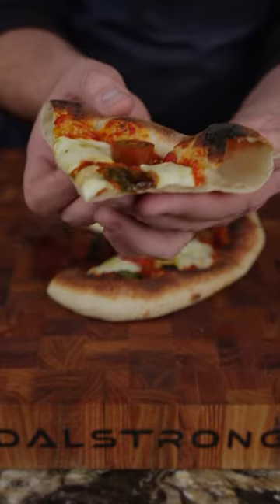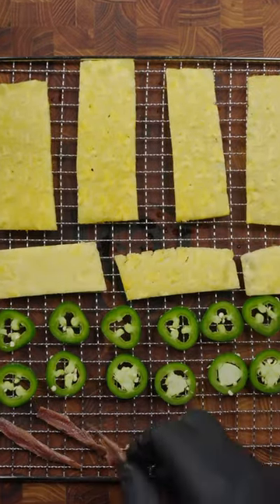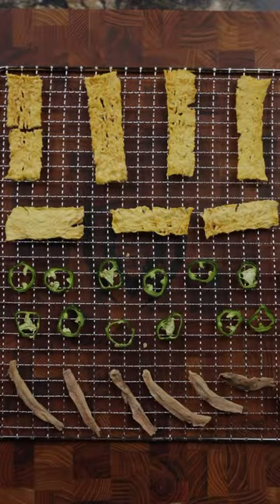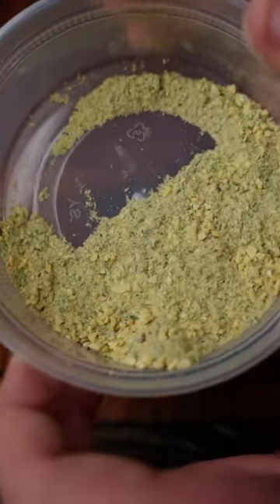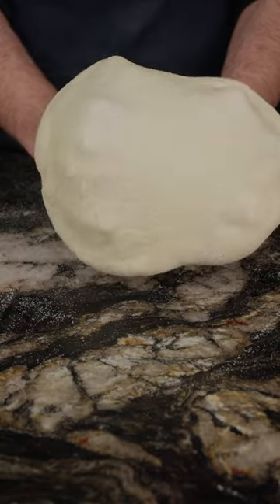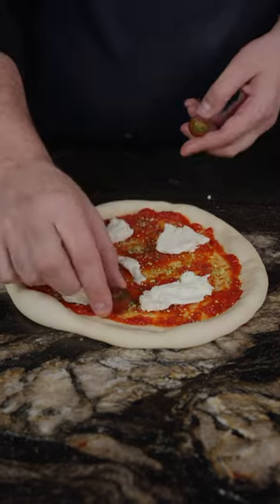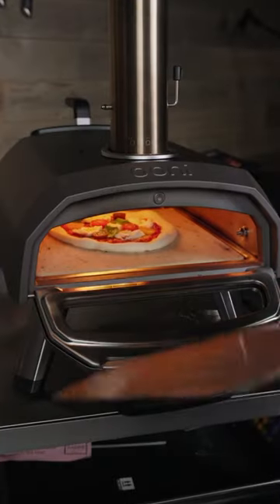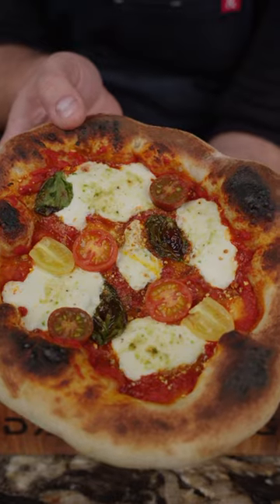Joe Rogan Said this was the best Pizza….And he is right! | Pineapple Anchovy Pizza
This pizza was a fun one and it was inspired by the JRE episode where @joerogan and Elon Musk were talking about… and ordered a Pineapple and Anchovy pizza!

To say this was good is an understatement!! The sweet, salty, and spicy flavor profile from the seasoning was perfect on a Neapolitan style pizza!

I love experimenting like this and trying out unique takes on food using my dehydrator!! If you have any suggestions or requests, drop them in the comments so I can make your idea next!! 👀🔥

I’ve also had a ton of requests for my dough recipe… I’ll share that really soon for you all!

Pizza oven - @oonihq